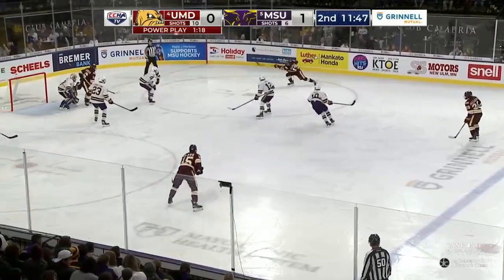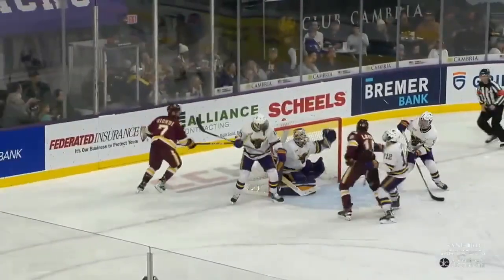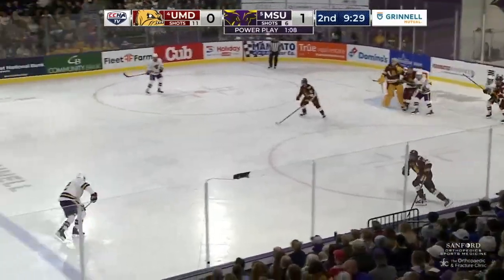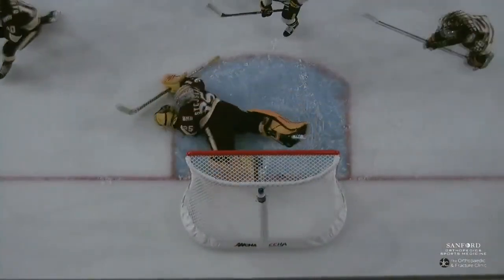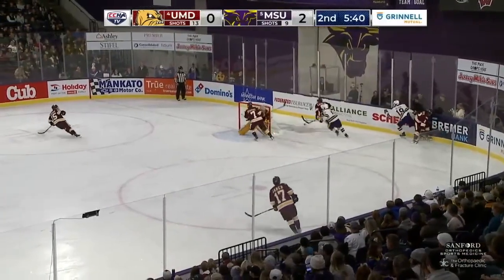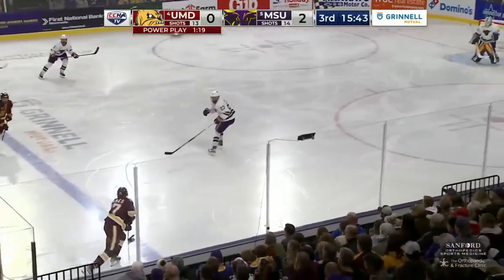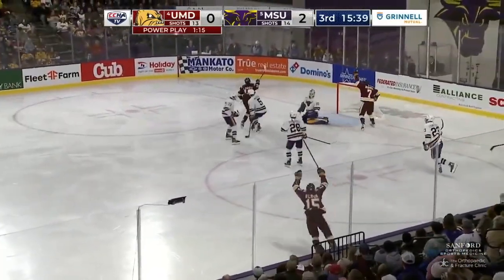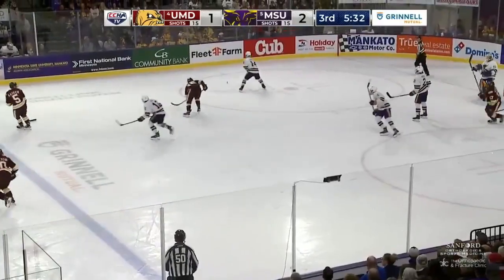UMD at MSU Highlights 10/15/2022